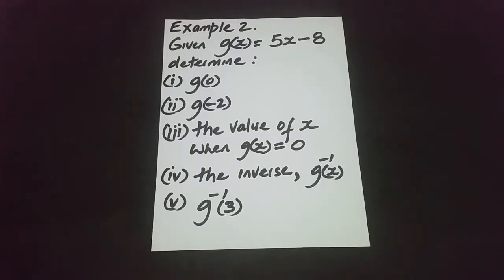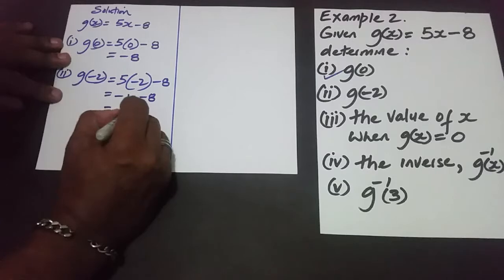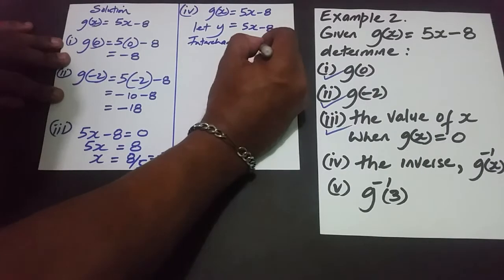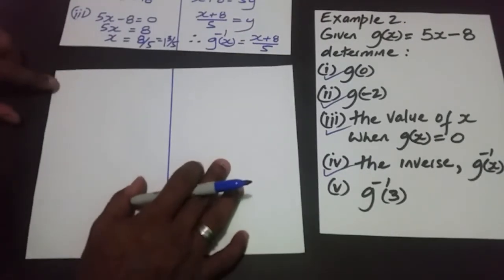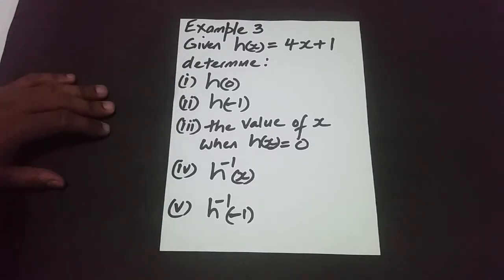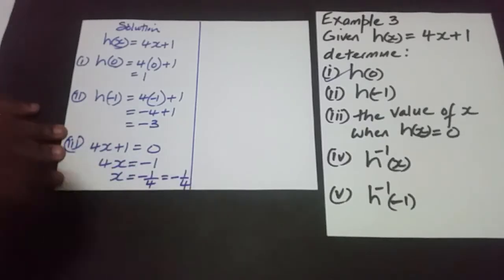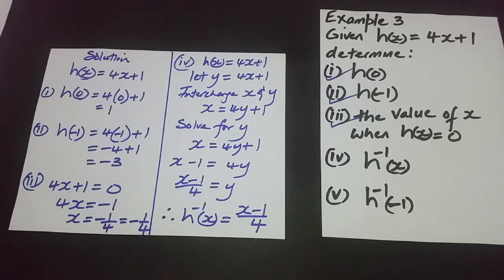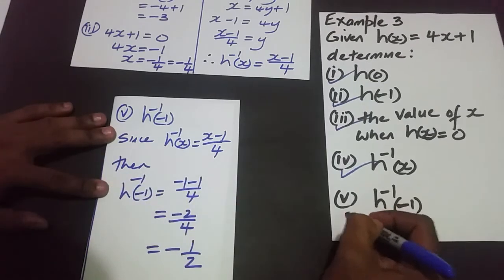Functions, Relations & Graphs: Functions - Examples 2 & 3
Functions, Relations & Graphs: Functions - Examples 3 & 4